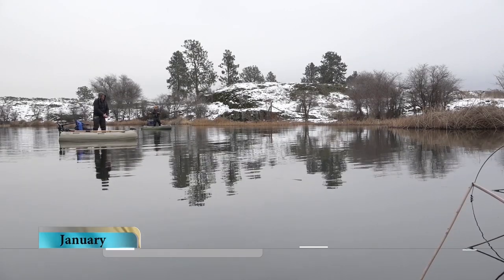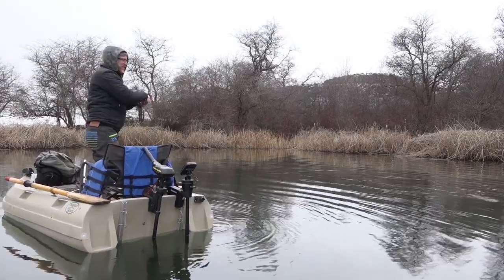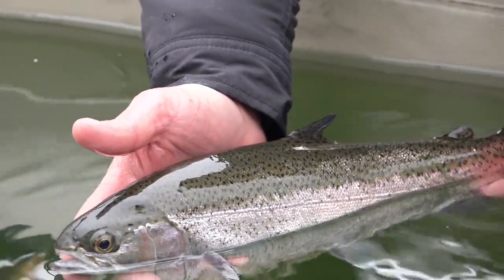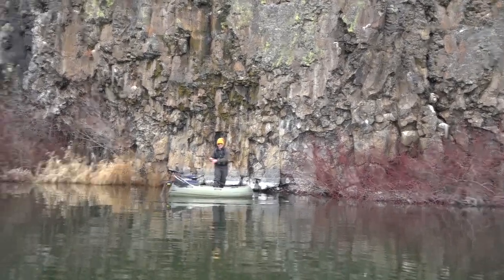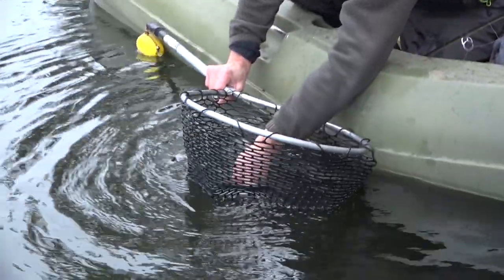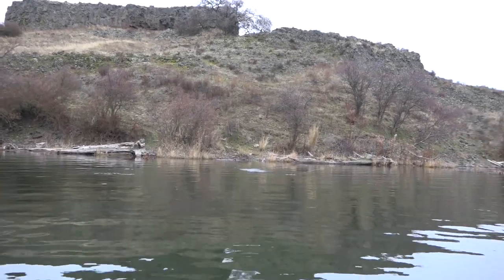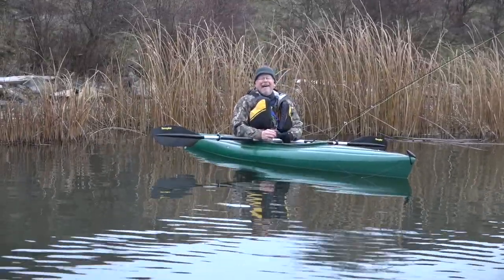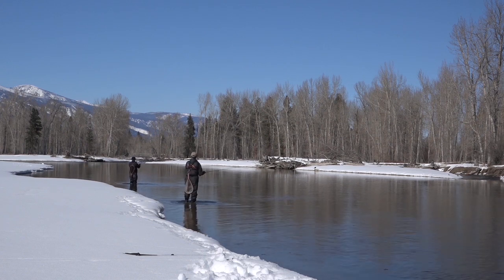Fly Fishing Montana's Bitterroot River in March Trailer for Prime Video [Episode # 87]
This trailer shows us fly fishing for trout on a beautiful and sunny, but cold day in March. In this episode we also start out fly fishing in Washington at Rock Lake in January. We used wet flies and Chironomids at Rock Lake. At the Bitterroot, we use nymphs and make a nice discovery swinging a Pat's rubber legs and a San Juan Worm in the slow, shallow tail-out of a big pool. A couple of cold weather outings result in some nice rainbows and showing that even in cold weather really nice trout can be caught. This trailer highlights a few of the fish we caught that day. I hope you enjoy this trailer.

These are previews of our full shows that air on TV and on Prime Video. This episode was originally filmed in 2019 and is scheduled to be a part of season 19 on Prime Video and should be available in July of 2021.